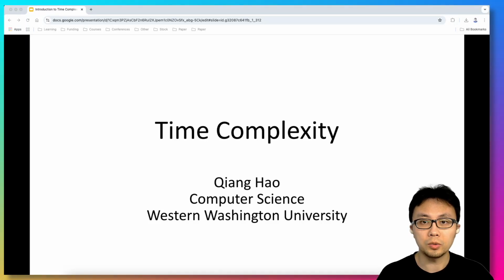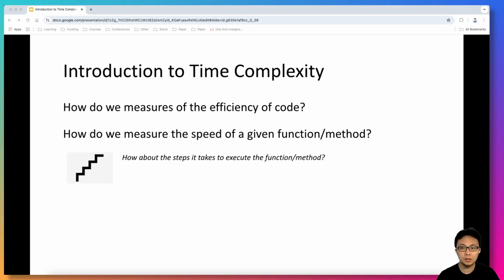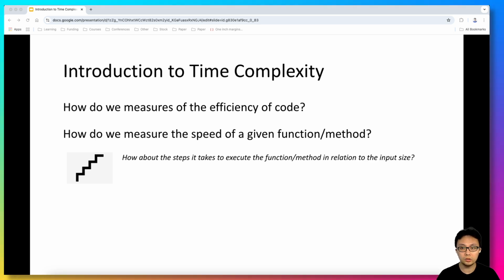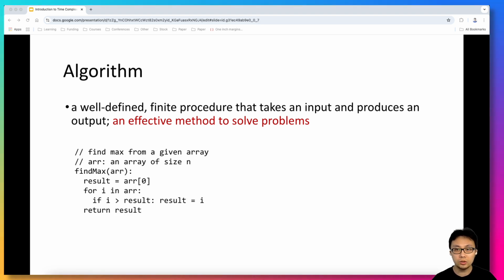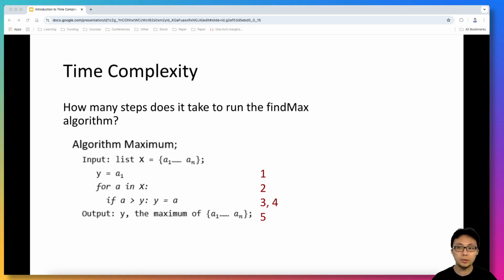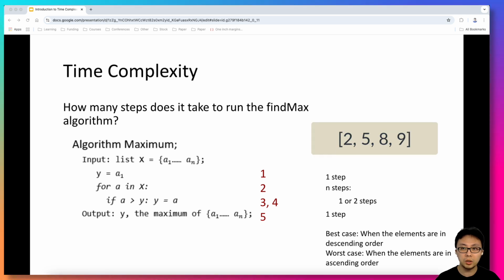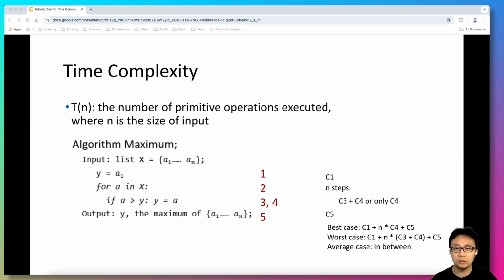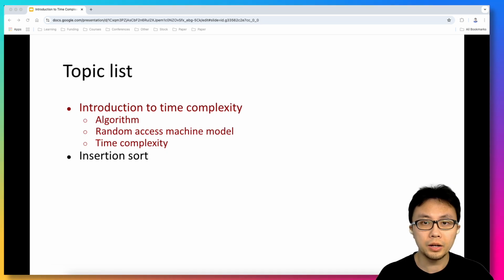[Archived] Time Complexity Deep Dive #1: Best & Worst Case Analysis Explained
*Summary*

This video introduces the fundamentals of time complexity analysis. We define key concepts like time complexity, algorithms, and the RAM model, and demonstrate how to analyze an algorithm’s efficiency.

In the next video, we apply these concepts step by step to analyze insertion sort, breaking down every operation in detail.

*Timestamps*

00:00 Overview
00:24 Introduction to time complexity
07:08 Algorithm
07:40 RAM model
09:11 Time complexity analysis
17:12 Summary